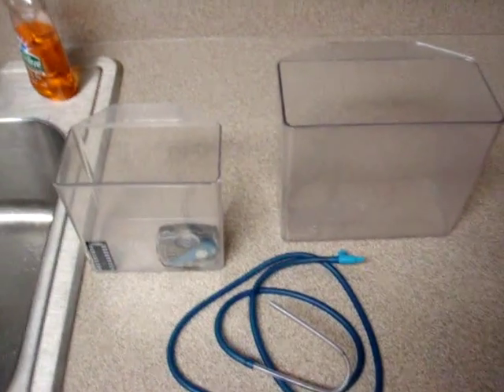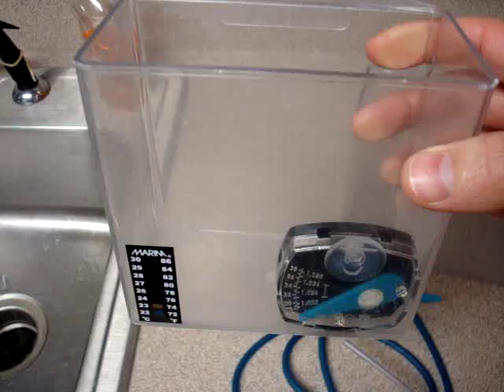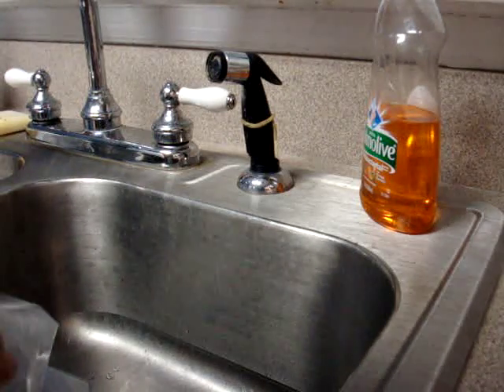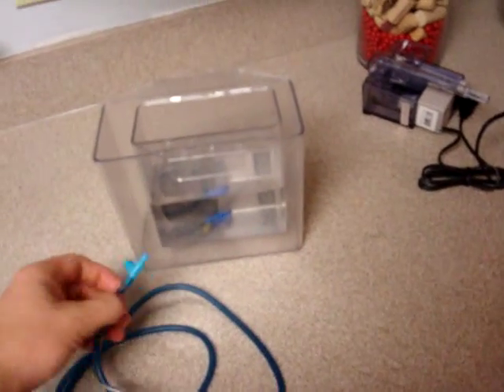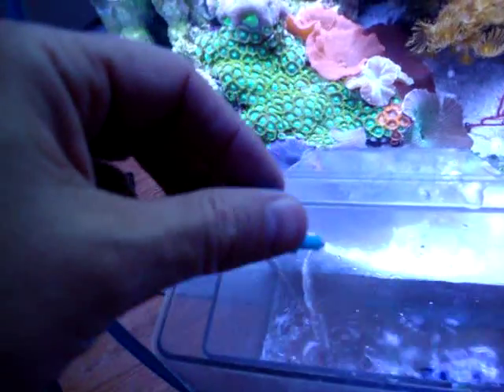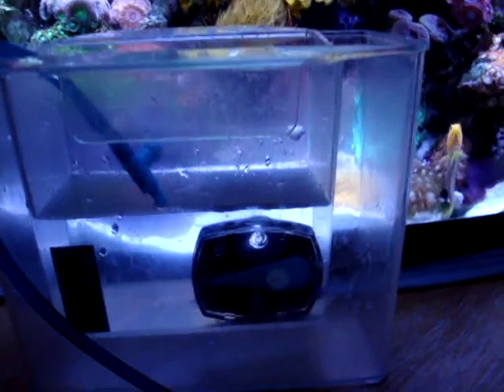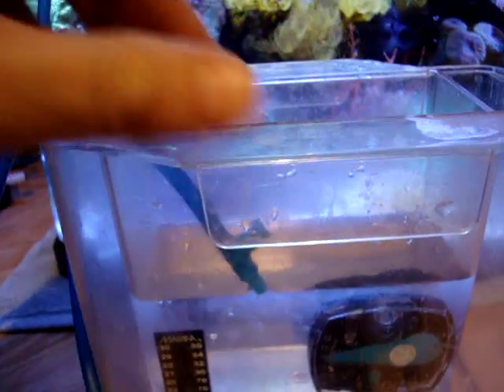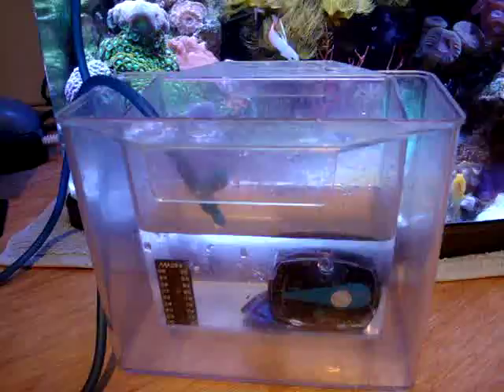Fish Acclimation Demo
Equipment (listed with approximate retail cost): Lees specimen container large ($10), Lees specimen container small ($8), Lees 2-way airline control valve ($1), Hagen Thermometer ($2), Silicone airline tubing ($3), Oceanic BioCube Mini Hydrometer ($12).
Total cost for acclimation set up roughly $35. Well worth the expense to properly acclimate expensive salt water fishes.